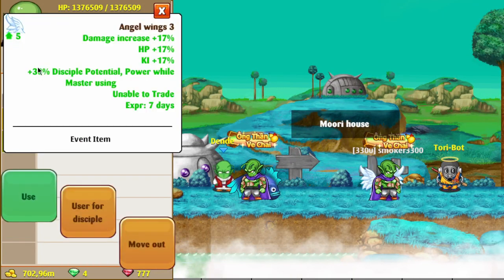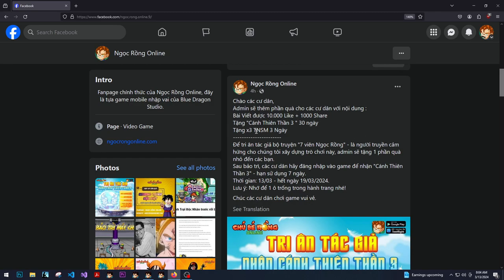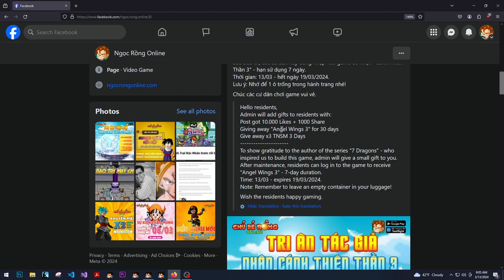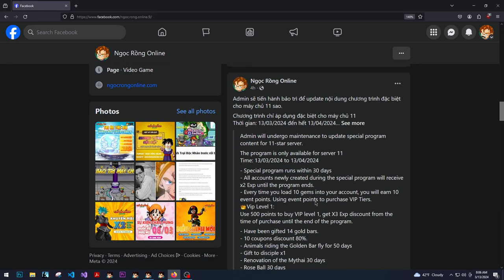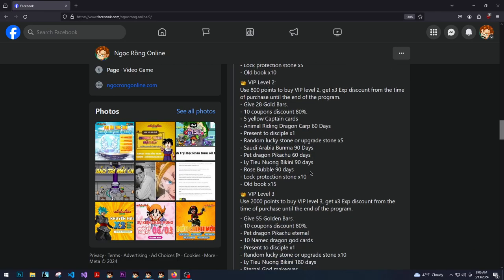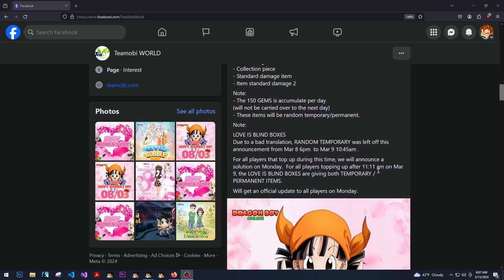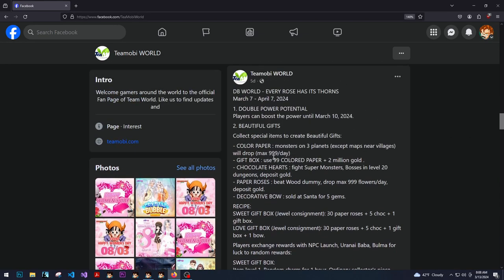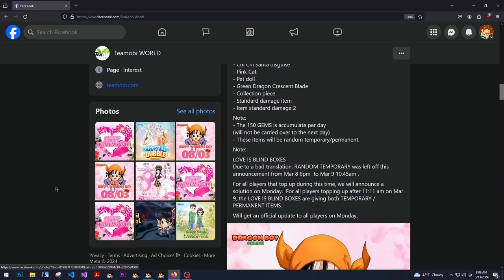Ngoc Rong Online | Angel Wings 3, Love Box update | Dragon Boy Online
Zoro098
Dragonledy
kaioku2
besthealer
death21
xbulletzx
chibiserver
sgalfords
sgkvipp
kingorels
angelossj4
mewtoe
dhkiss
1nolimit1
lordky2x (impersonator/scammer)
lordky (impersonator/scammer)

Dragon Boy Online, also known as Dragon Ball Online, or Ngọc Rồng Online, or even  Chú Bé Rồng Onlines, is a popular Dragon Ball MMO and Dragon Ball Z MMO game based on Popular Dragon Ball Z games such as Dragon Ball Xenoverse Online, god rank in DBL or Dragon Ball Legends. It has similar content to Dragon Ball Z Budokai World Tournament, but features a unique Dragon Ball Story That follows the story of goku, kid goku, Nappa, Vegeta, in their quest to become the strongest Saiyan.